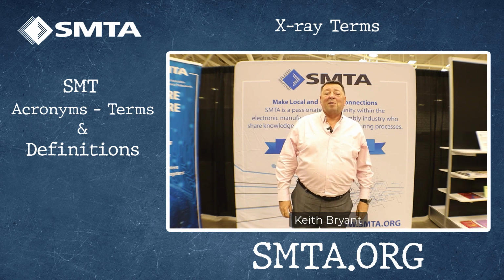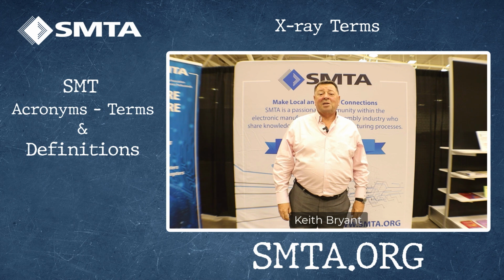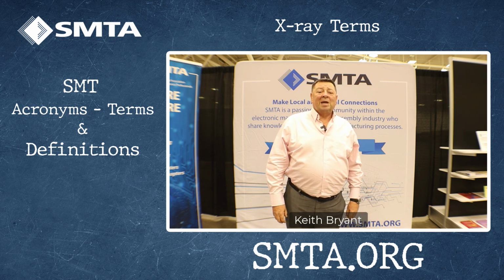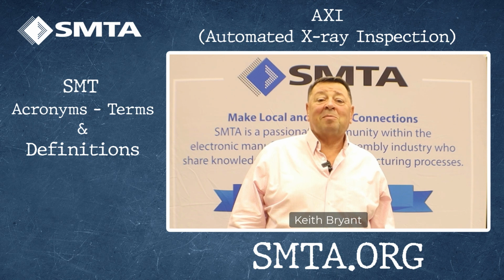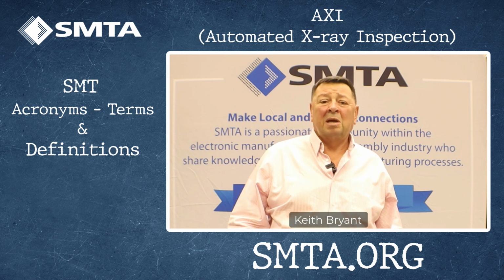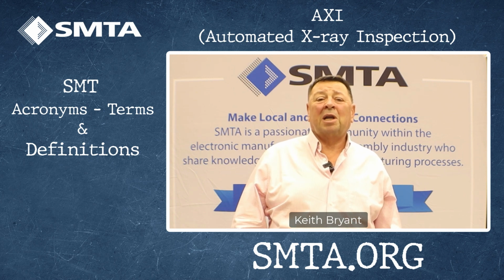CPH, AXI, 3D X-ray, 2D, Laminography - SMT Acronyms, Terms & Definitions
Mark Ogden defines CPH (Components Per Hour) as it relates to component placement. Keith Bryant shares terms that come up with X-Ray Inspection including AXI (Automated X-ray Inspection), CT (Computer Tomography) also known as 3D X-ray, 2D (Two-Dimensional), and Laminography (sometimes referred to as 2.5D). Get more helpful resources related to electronics manufacturing and SMT assembly processes at the SMTA